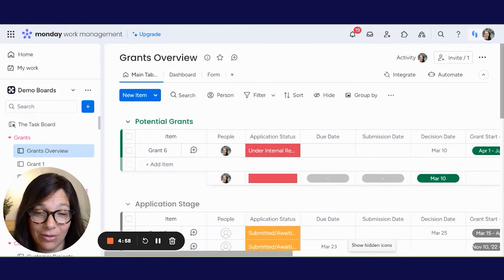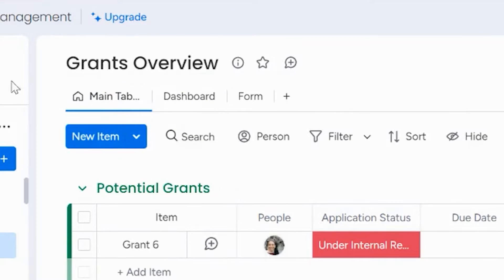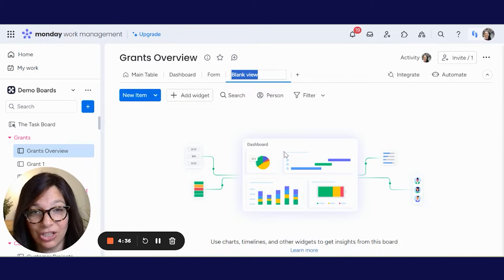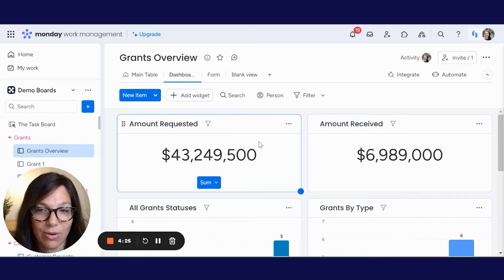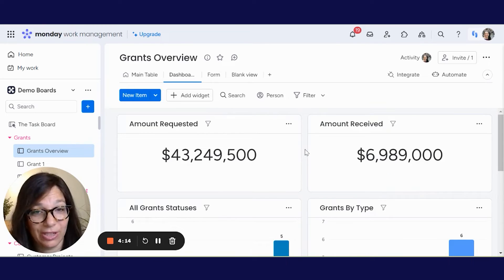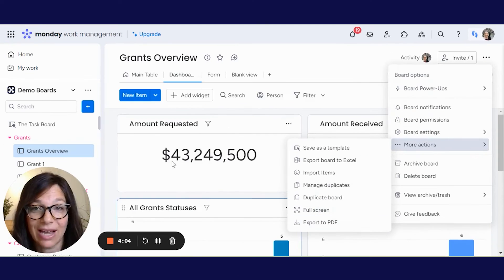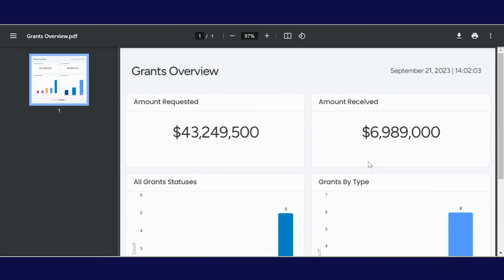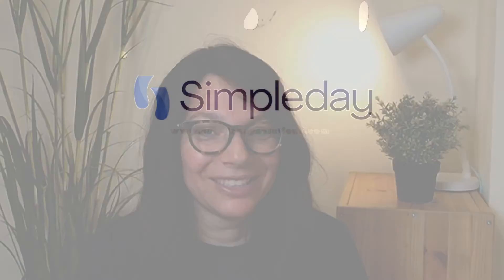Export to PDF in monday.com | A Step-by-Step Guide | Tara Horn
Join Tara Horn, a certified monday.com partner, as she walks you through the seamless process of exporting your monday.com data to a PDF. In this comprehensive step-by-step guide, Tara demonstrates how to set up a dashboard, add widgets, and effortlessly generate a professional-looking PDF for easy sharing. Whether you're managing grants, projects, or any other data in monday.com, Tara's expert guidance ensures you can present your information with clarity and style.

*FREE RESOURCES*

*RELATED SEARCHES*